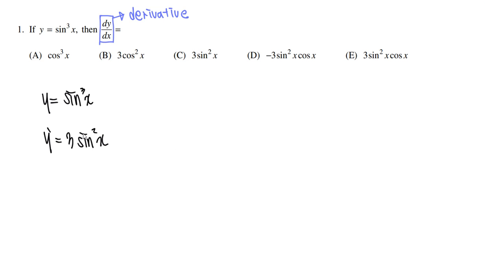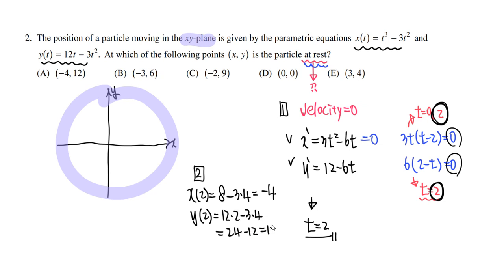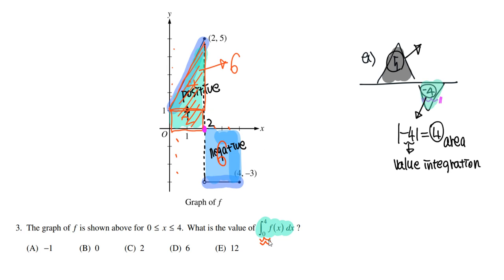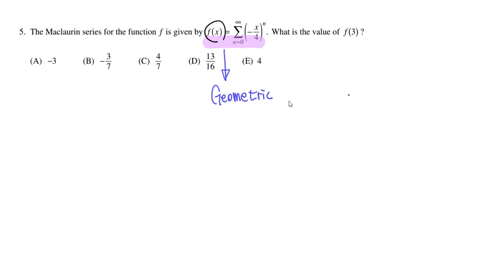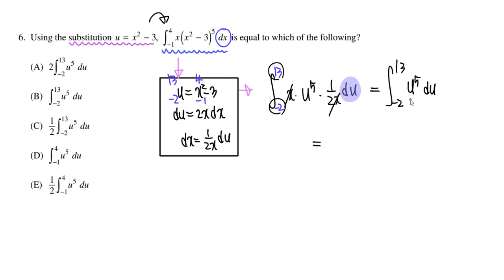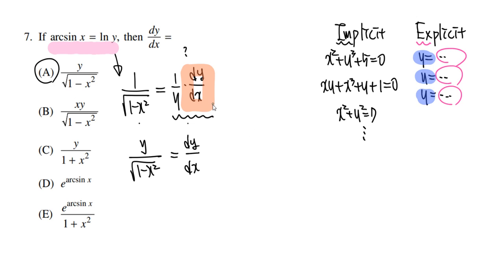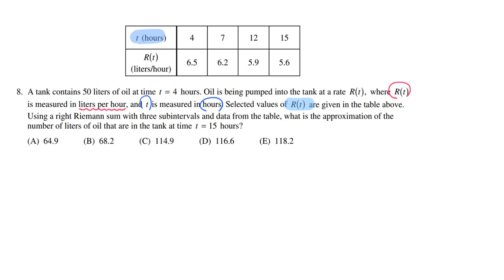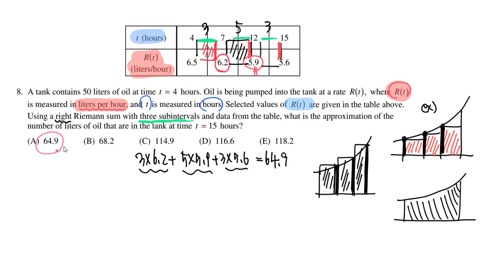APcal bc 2012 SECTION1 PartA [Part1] from #1 to #8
I try to explain how to approach the way of solving ap cal bc.
And some popular perceptions, also.
This is my first public English lecture about ap calculus on the youtube channel. I'm not a native speaker. But  I'm doing my best for you who prepare a stressful exam. While you are here, please enjoy.
Good luck.